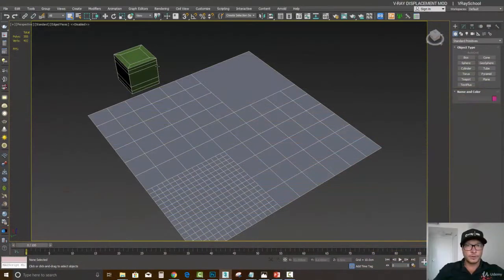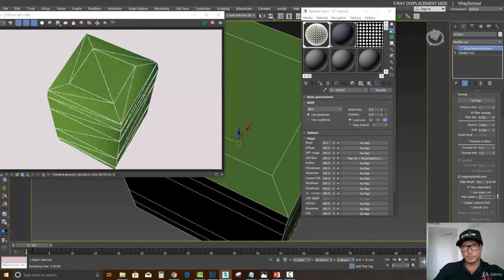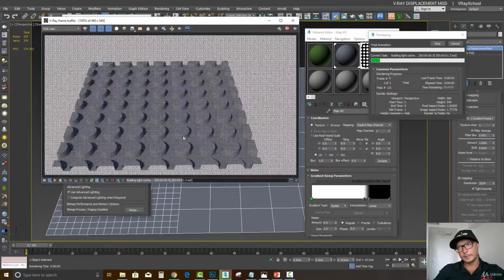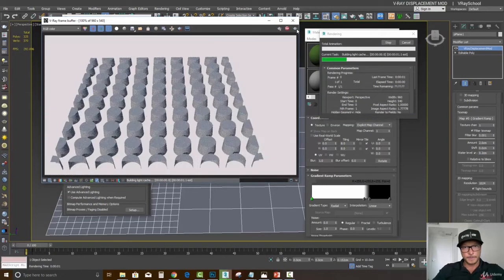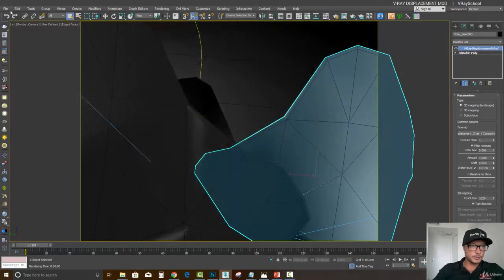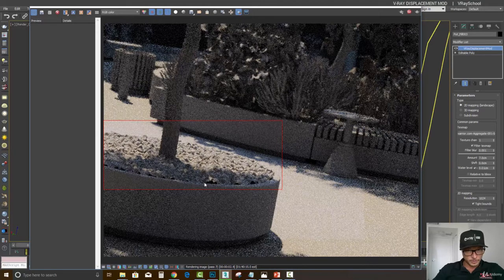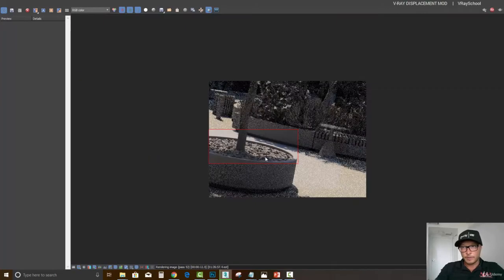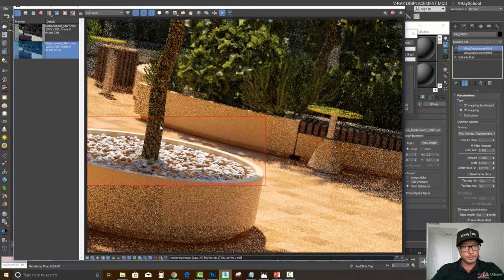37 VRay DisplacementMod